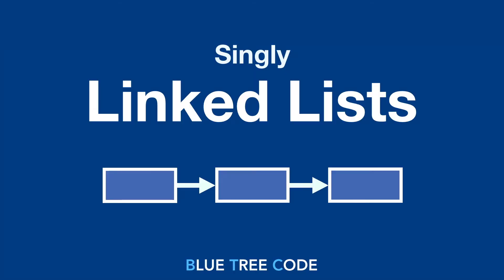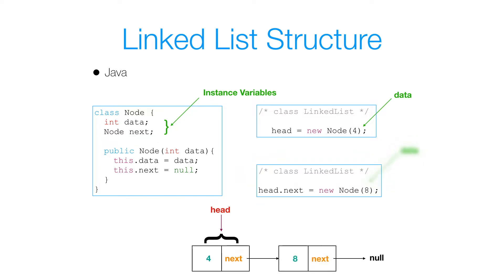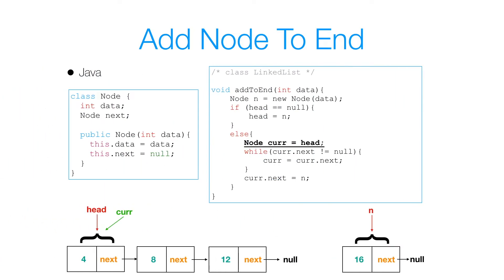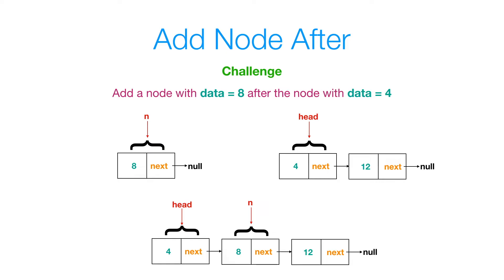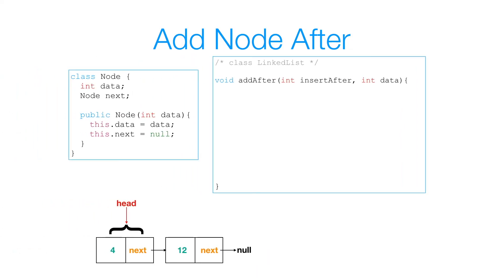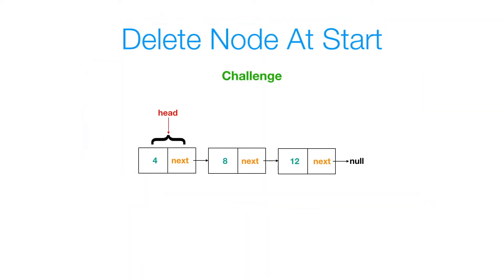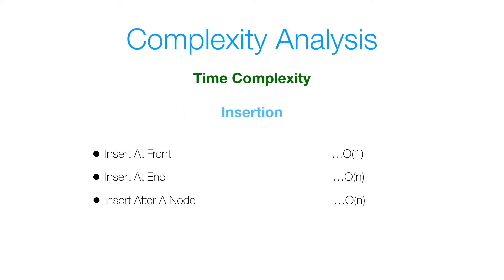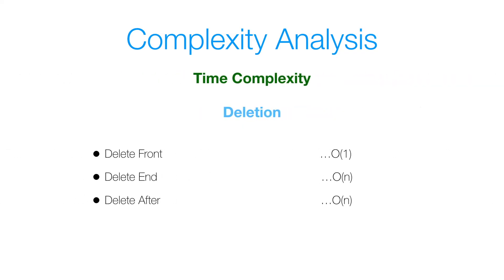Singly Linked List | Insert, Delete, Complexity Analysis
Learn Linked Lists through animations, code and explanations.

In this video, I go through Singly Linked Lists in detail using Java. I cover operations such as insert at front, insert after a node, insert at end, delete at front, delete after a node, and delete at end. I also cover the Big O complexity analysis for these operations.